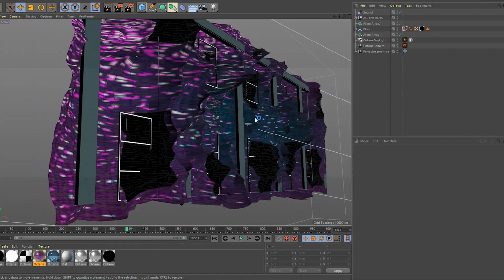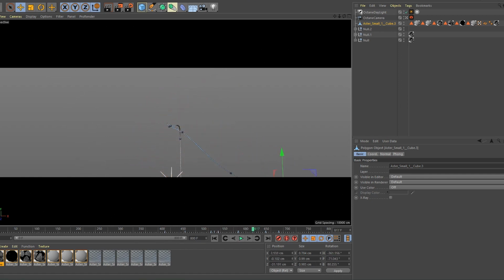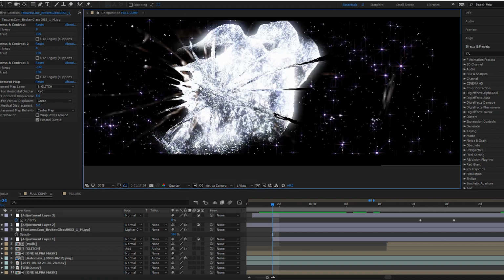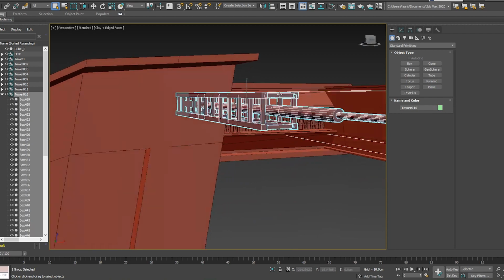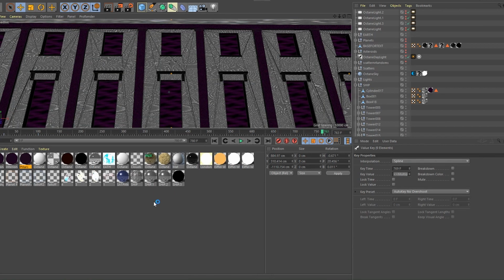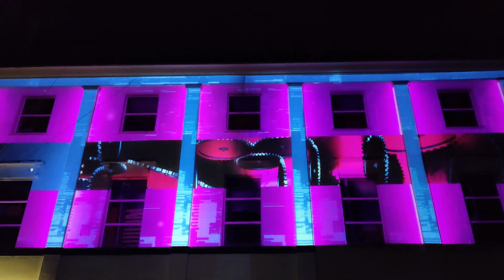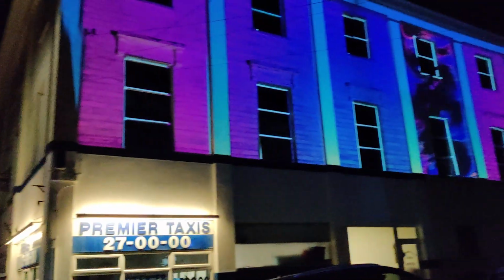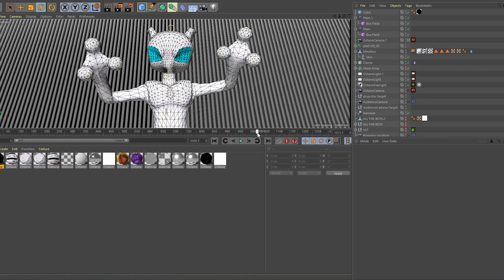Faaris Hussain | Live Animation | Cheriton Light Festival | Kent School of Architecture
A breakdown of my Architectural Projection mapping work I created for Cheriton Light Festival in February. This video is for my hand in for my module 'AR822 Virtual Cities.'